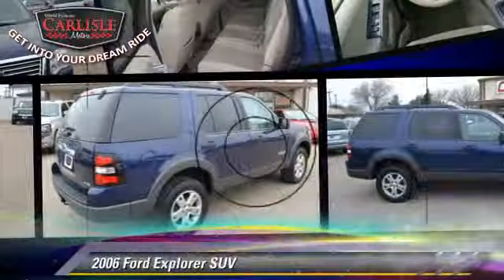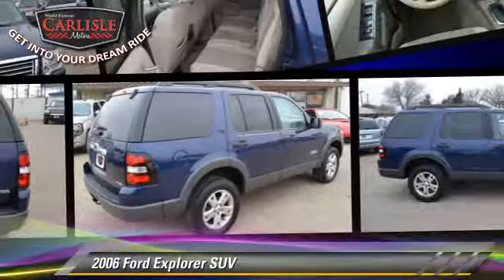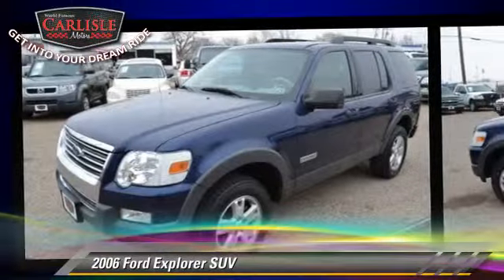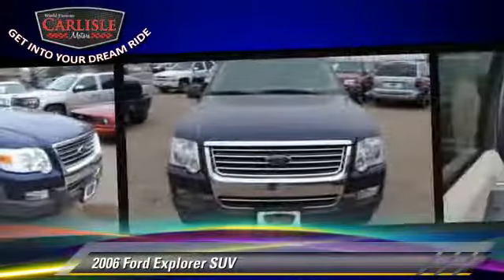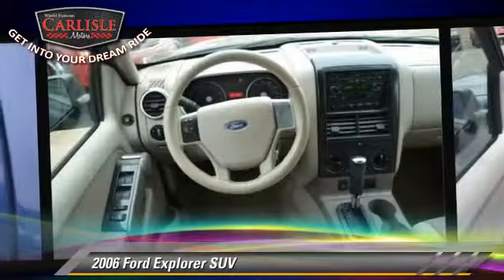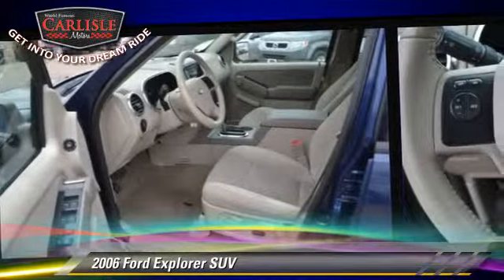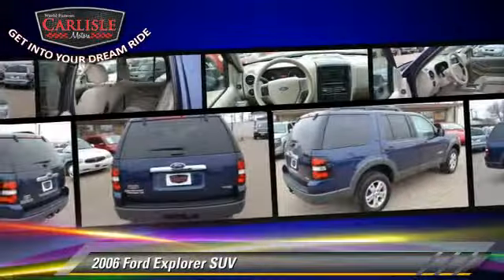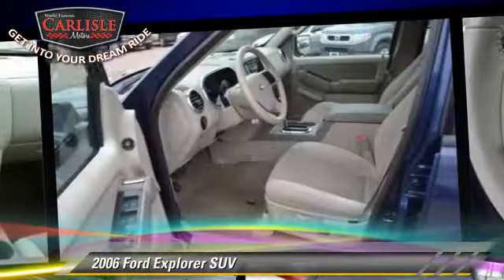Used 2006 Ford Explorer SUV - Lubbock, Plainview, Midland, Odessa, Clovis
Carlisle Motors

- used, Lubbock, Plainview, Midland, Odessa, Clovis

2006 Ford Explorer SUV

Color: BLUE
Transmission: AUTOMATIC
Miles: 100315
VIN: 1FMEU63E36UA64308
Stock: 6UA64308

This vehicle features: AUTOMATIC STABILITY CONTROL, CENTER ARM REST, CENTER CONSOLE, CHILD RESTRAINT SEAT, DUAL FRONT AIR BAGS, FOG/DRIVING LAMPS, KEYLESS ENTRY, LOW TIRE PRESSURE WARNING, MP3 CAPABILITY, POWER DOOR LOCKS, POWER MIRROR, POWER SEAT, POWER WINDOWS, POWER WINDOWSTHIRD ROW SEAT, RECLINING SEATS, TILT WHEEL, TOWING PKG, WINDOW LOCK

CARLISLE MOTORS, PROUDLY SERVING LUBBOCK, PLAINVIEW, MIDLAND, ODESSA, CLOVIS, AND SURROUNDING TEXAS LOCATIONS THIS BLUE 2006 Ford EXPLORER IS EQUIPPED WITH A V6 Cylinder Engine 4.0L/245, AUTOMATIC TRANSMISSION, AND RECEIVES AN ESTIMATED 15 City/21 Hwy MPG.

[DFIN:3:3204893:A:2372:8699AA5D:d46a6befab326cbc130ed1bdf7b1d4ba]